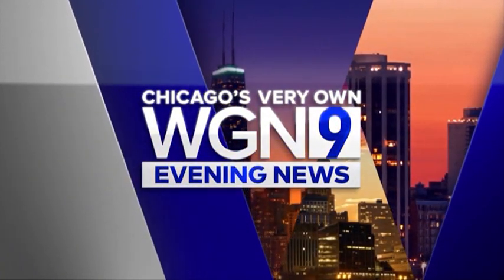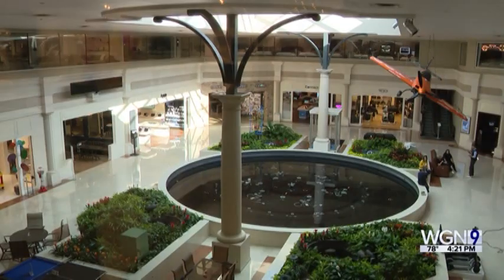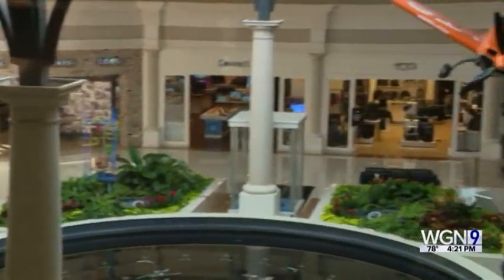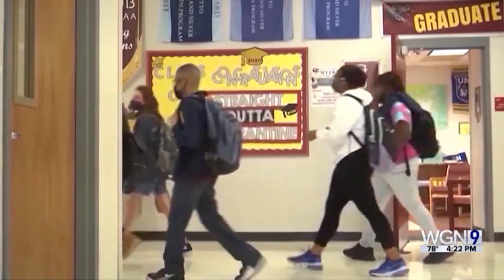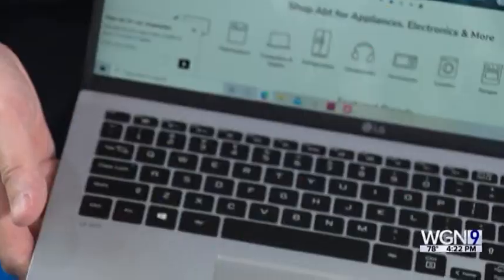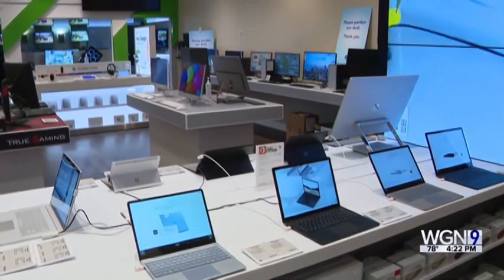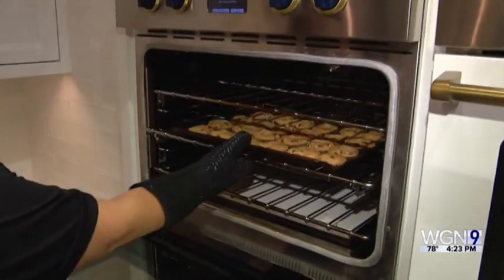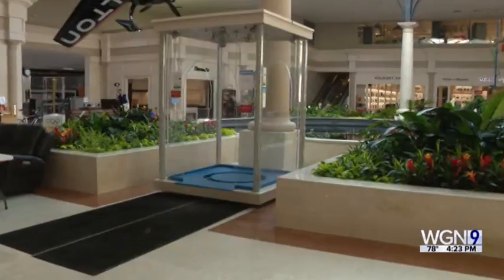Abt on WGN With Back-to-School Products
In this video, Carl Prouty speaks with WGN TV about some back to school essentials that can be found at Abt.

Are you looking to shop for back to school items?

Abt Electronics has been family owned and operated since 1936 and offers an unrivaled selection of electronics, appliances, and just about anything else you'd need for your home. And our award winning customer service is available to assist with any questions you may have on our full selection of products. or give us a call at . We're always happy to help!